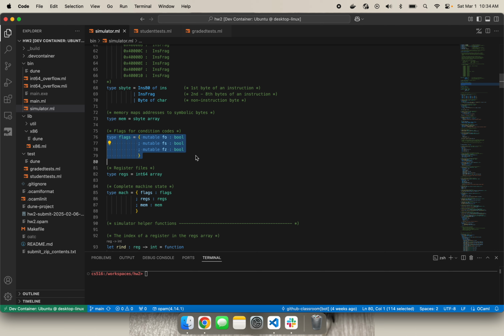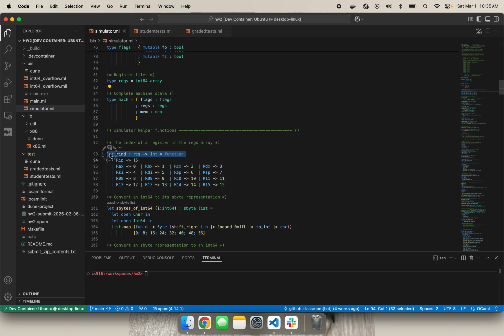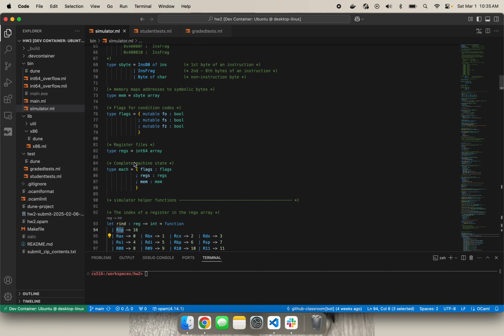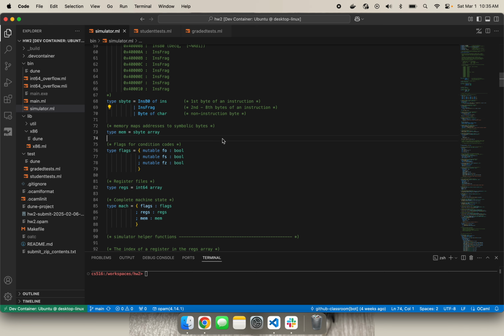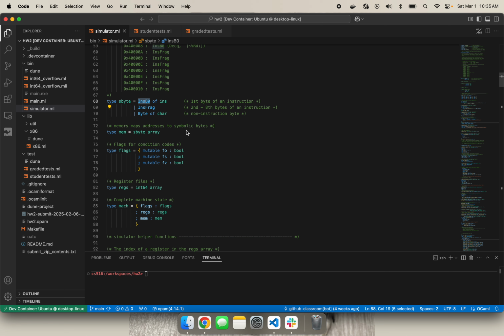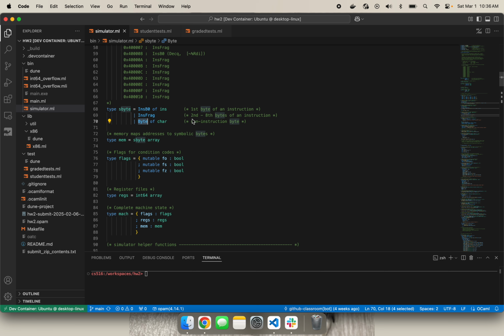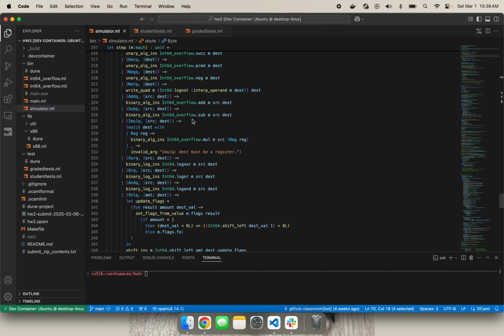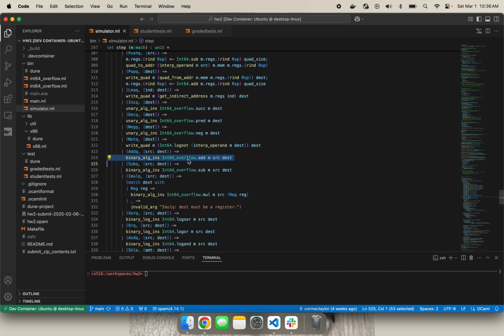X86lite Simulator | Walkthrough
Walkthrough of the X86lite Simulator project.